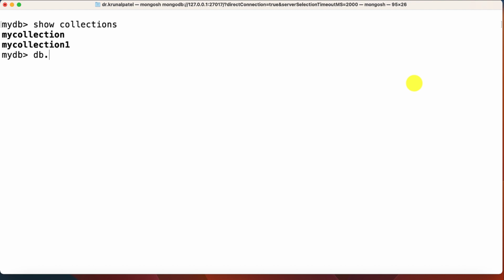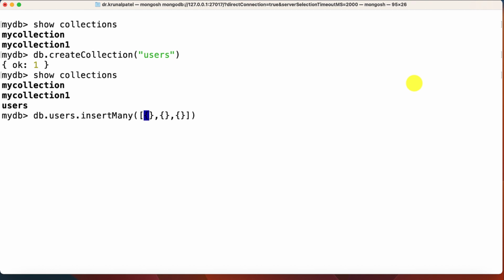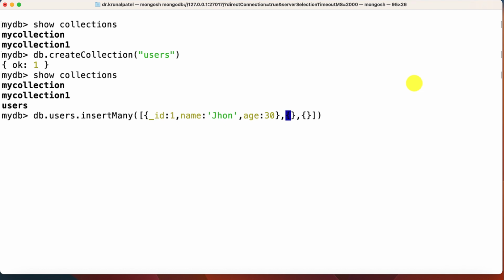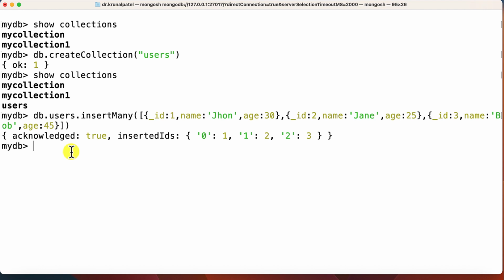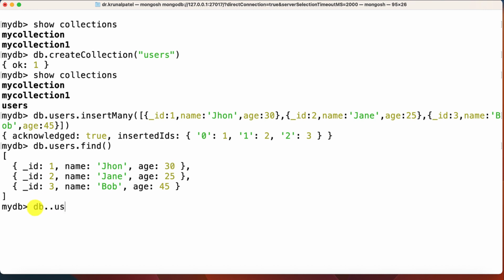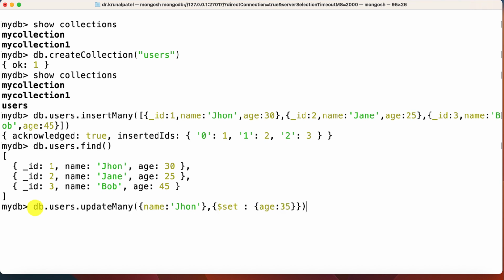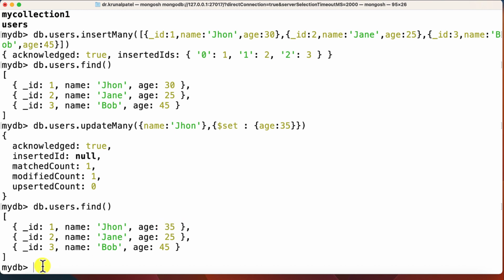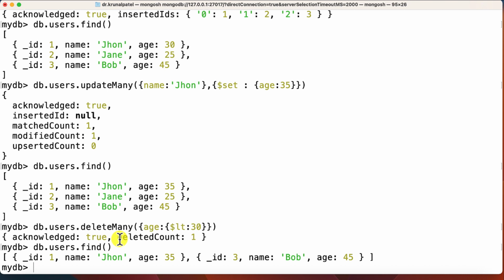MongoDB CRUD Tutorial: Learn How to Insert, Update, and Delete Documents with Examples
Welcome to this video on performing CRUD operations in MongoDB using the insertMany(), updateMany(), and deleteMany() methods.

Section 1: InsertMany()
First, we'll look at how to use the insertMany() method to insert multiple documents at once. We'll start by connecting to our MongoDB database using the MongoClient and specifying the database and collection we want to work with.

Next, we'll create an array of documents we want to insert, each with a unique "_id" field. We'll then pass this array to the insertMany() method to insert all the documents into our collection.

We'll also cover how to handle errors that may occur during the insertion process, such as duplicates or invalid data types.

Section 2: UpdateMany()
Next, we'll move on to the updateMany() method, which allows us to update multiple documents at once based on a specified filter. We'll start by creating a filter that matches the documents we want to update, and then we'll specify the fields we want to update using the $set operator.

We'll also cover other update operators such as $inc and $push, which allow us to increment a field's value and append an element to an array, respectively.

Section 3: DeleteMany()
Finally, we'll look at how to use the deleteMany() method to remove multiple documents at once based on a specified filter. We'll start by creating a filter that matches the documents we want to delete, and then we'll pass this filter to the deleteMany() method to remove all the matching documents from our collection.

We'll also cover other deletion methods such as deleteOne() and findOneAndDelete().